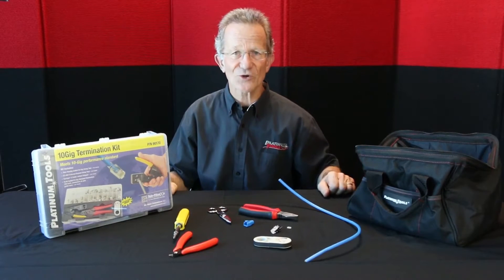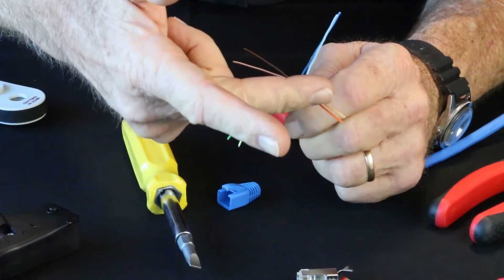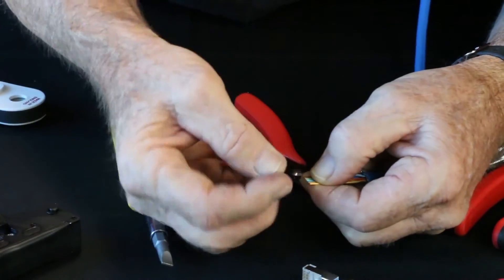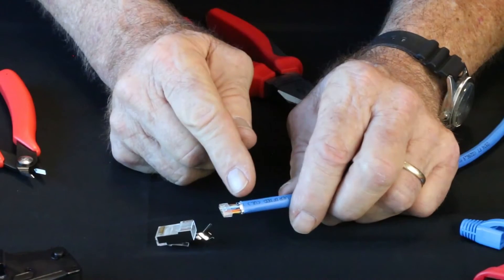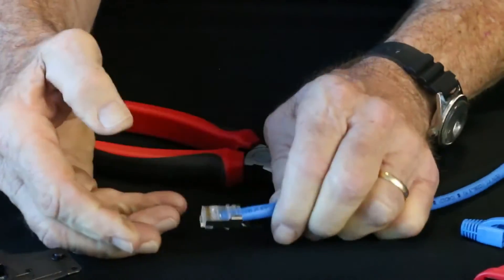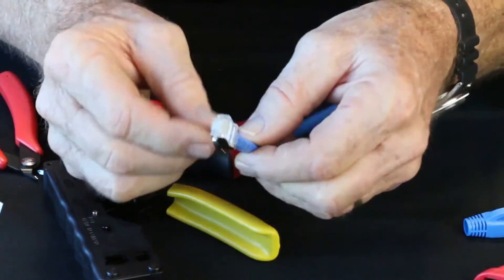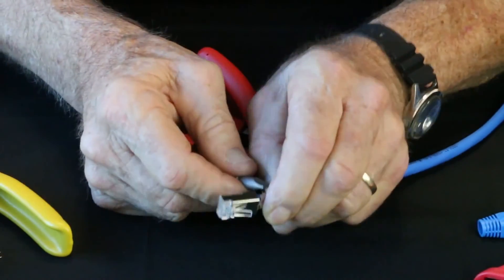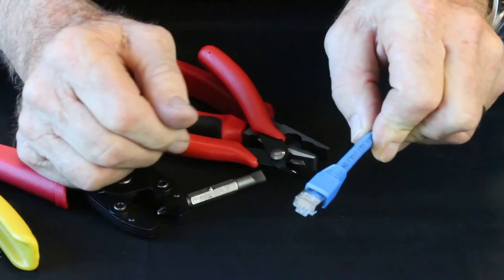How To Terminate a CAT6A Connector